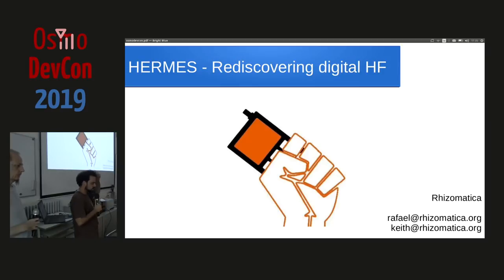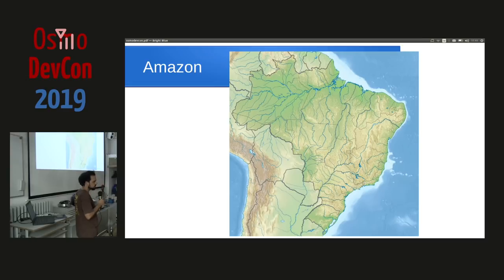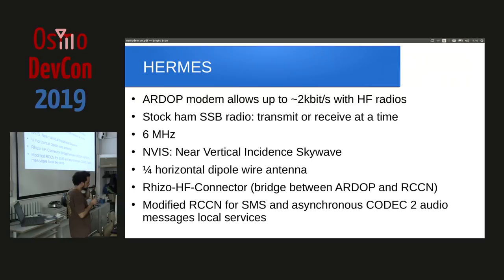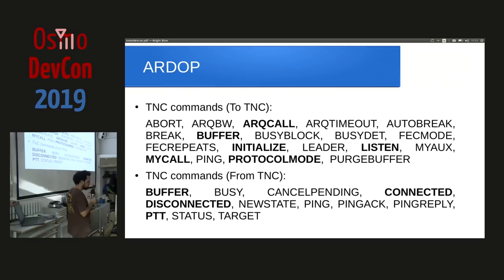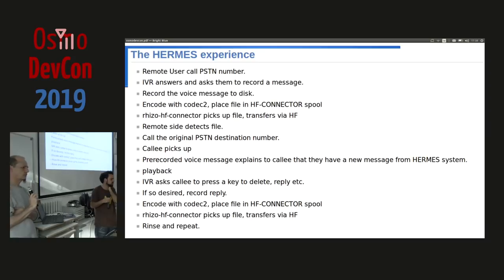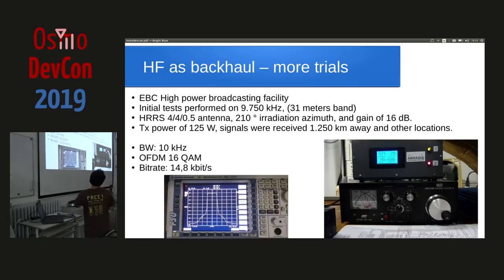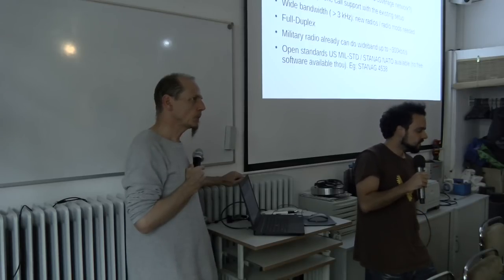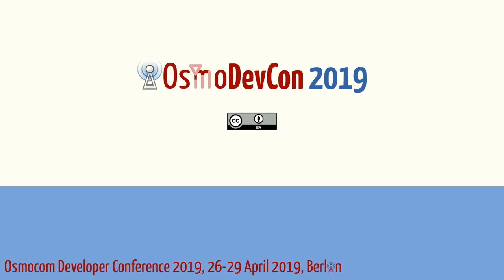OsmoDevCon 2019 - Doing long distance digital links using the HF radio band / Rhizomatica's HERMES p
In this talk we will present the system we used in the HERMES (High-frequency Emergency and Rural Multimedia Exchange System), winner of the Off-the-Grid Internet Challenge of Mozilla WINS Challenge.

At HERMES demonstration in Mexico the system was composed by a couple of ICOM IC-7100 radios (100W peak output power), doing NVIS (Near Vertical Incidence Skywave) skywave communication between a community in the mountains and capital of the state. An SDR modem designed to be used with standard HF transceivers, and the software to connect everything (including the Osmocom GSM stack) together with a GSM BTS were assembled to provide emergency communication to any isolated place.

We plan to describe the system we assembled in HERMES, but especially discuss the challenges and what needs to be done for usable telecommunication systems to be used in the HF band, for contexts like the Amazon rainforest in South America, or Central Africa region (or any other place on Earth).

Why there is no (civil) mobile phone standard which allows phones to use the HF band and skywave propagation for hundreds of kilometers links to the nearest hop ("HF BTS")?

In Hermes we used Ardop (Amateur Radio Digital Open Protocol) as SDR modem and controller of the radio (the radio exposes two serial ports and has an internal sound card). Ardop has a standard operating modulation mode (4PSK) and an experimental OFDM mode, which uses 2 or 2.5kHz of (max.) bandwidth and have different options of coding rate. In NVIS transmission conditions, 1 up to 2kbit/s can be achieved. Software used for the HF link was Ardop and Rhizo-HF-connector (interface between the TNC and the Rhizomatica's CN).

In HERMES demonstration,  the HF backhaul was used by an adapted Rhizomatica's CN (which uses Osmocom stack) though an ESME to carry SMS and a PBX architecture which perform codec2 transcoding and asynchronous audio messages exchange over HF, in a transparent way to the users in an emergency struck situation.

The presentation will include an small introduction to ionospheric (skywave) propagation, and the challenges for a higher bandwidth full-duplex HF telecommunication system.

Rafael Diniz Keith Whyte